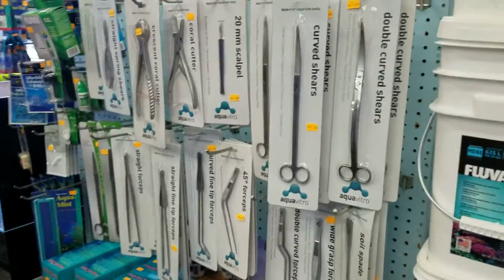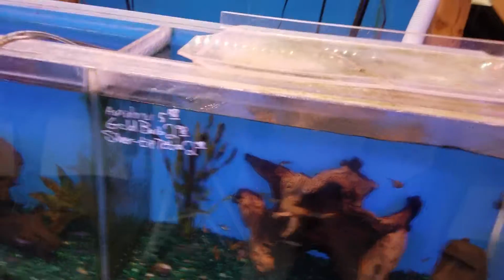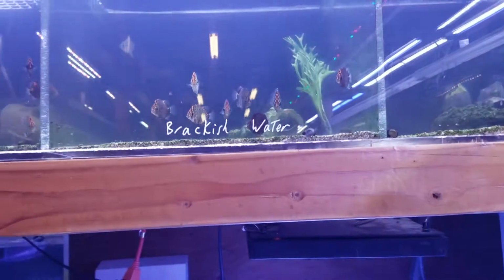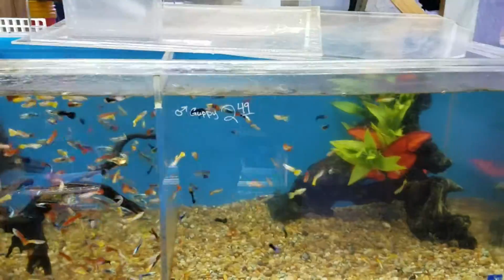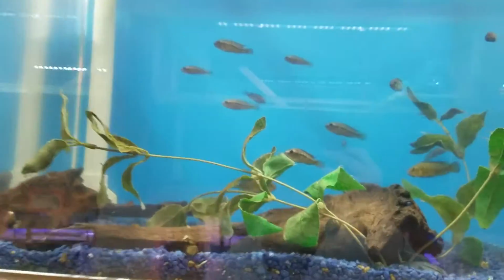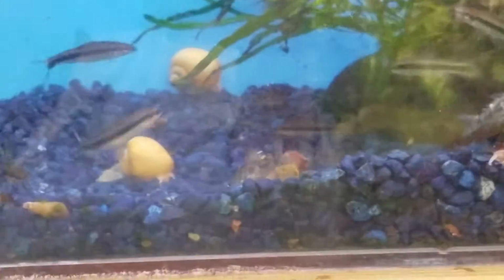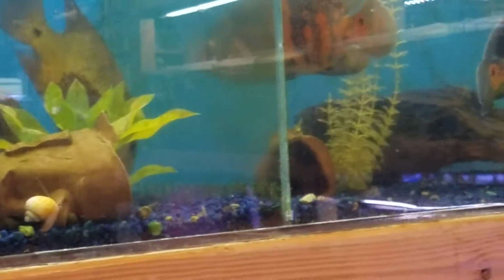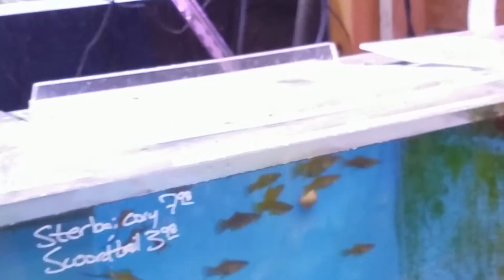" The Fish Store"- My Surprise Visit to Seattle's Oldest Fish Store!- A Seattle Legend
*Pardon the Audio when Dan is Speaking. there was no mic and background noise.

Completely unrehearsed and unannounced I decided to drop into the fish store and no fancy staged cleanup or presentation was done, this is simply a wonderful old school,  fish shop!

Special thanks to Dan, the owner of the fish shop and to all the workers there for letting me crash their shop and show you everything, without any special cleanup or Preparation. Just A day in the life of "The Fish Store".

 Dan is the kind of guy who runs a tight shop even when he's not expecting a visitor the shop looks Tip Top! I decided to walk down the aisles and see just the average day at this awesome local independent fish shop.

If you guys haven't check the shop out or maybe even thought that it wasn't in business anymore since it moved 4 years ago please stop by and give a local Legend of a shop some business. They specialize in saltwater and freshwater plants as well as everything from Modern CO2 equipment, aquascaping tools, and aquascaping Stones such as Dragonstone and Man 10.

If you stop by tell him that I ( Alex Williamson sent you :D  This is one of my favorite spots to check out unique plants and animals for my freshwater tanks. They don't always have the very lowest price, but they do have great quality fish, support local breeders and growers and carry a wide variety of different species that are often hard to get ahold of. In the age of the internet and Amazon, it's important that we keep supporting our local shops, not just for ordering fish, but for buying tanks and other supplies too.

Big box stores have awful quality fish. Just because they're tanks are cheaper, please don't buy all of your equipment there if you can afford it. It's well worth spending a couple extra dollars to keep it in the economy locally and to support your local fish shop.
Little wonderful independent shops are part of the aquatic community and many are hurting across the country currently. So spend some money locally on more than just fish and in this cause, Aquascape ADA style for half the price of other brick and mortar retailers!

Also, another perk of stopping into this rap little shop is that there is great food all around so you can make a day of it even if you're not from the area.